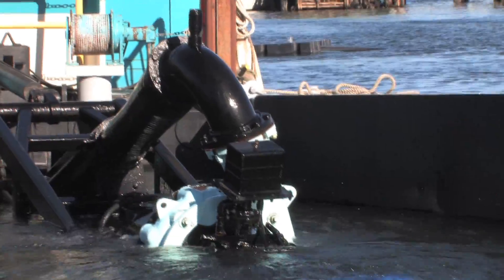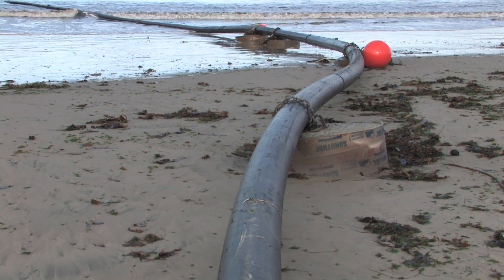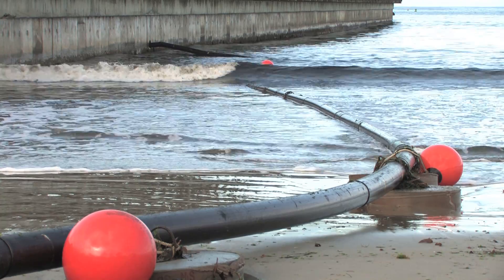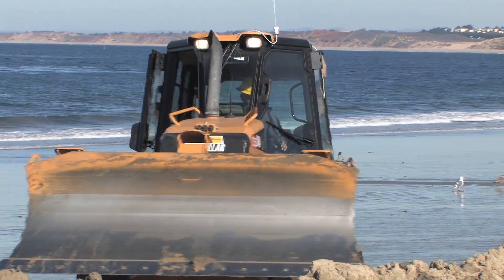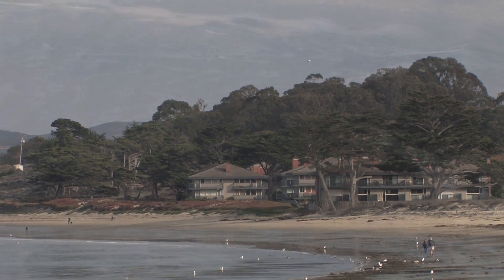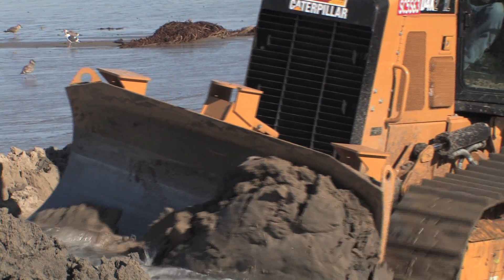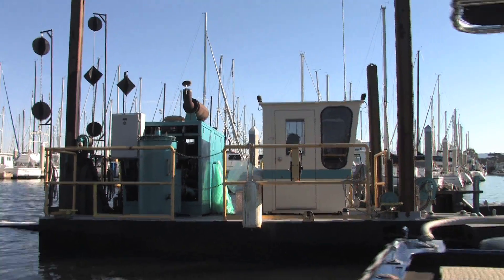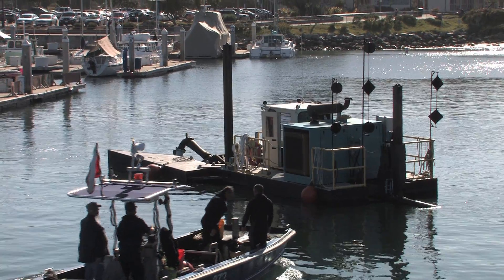Harbor Dredging & Beach Restoration Project | Monterey, CA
The City of Monterey in California is starting a Harbor Dredging and Beach Restoration project. Excess sand is being taken from the harbor to allow better navigation. It is being pumped to beaches that are being lost through erosion.